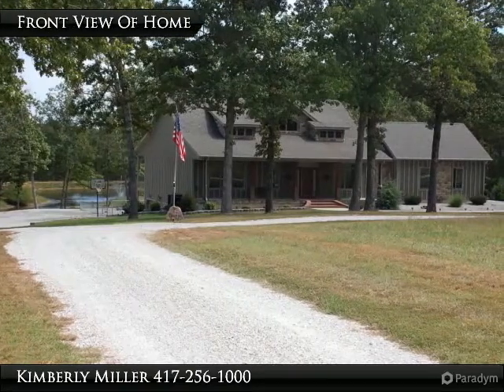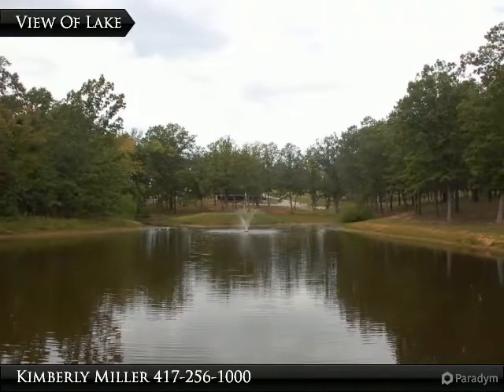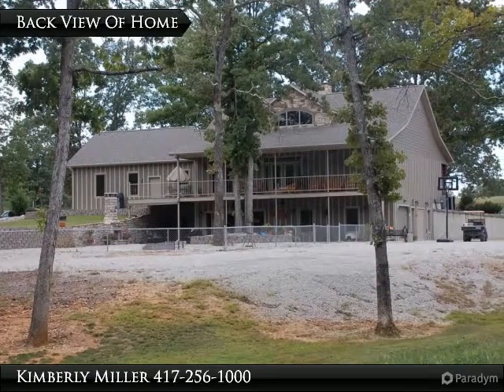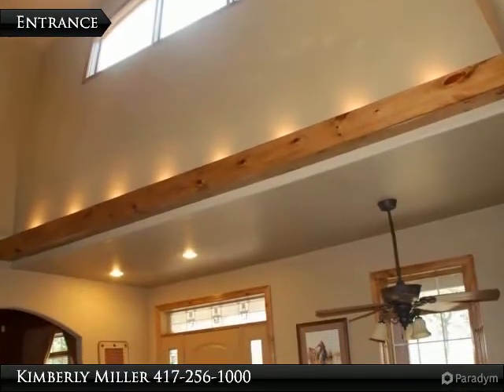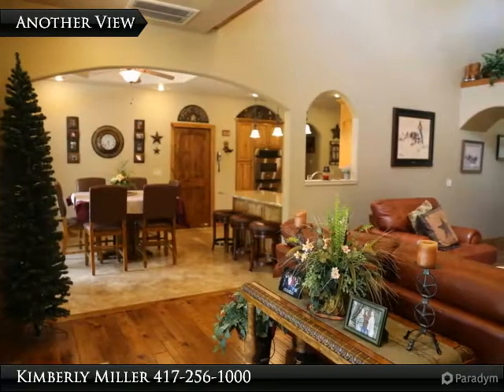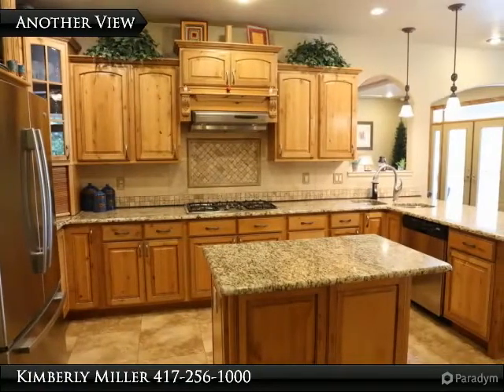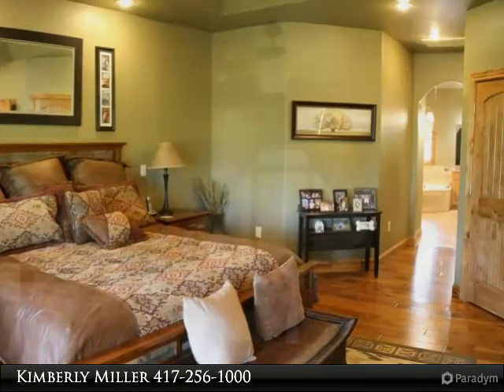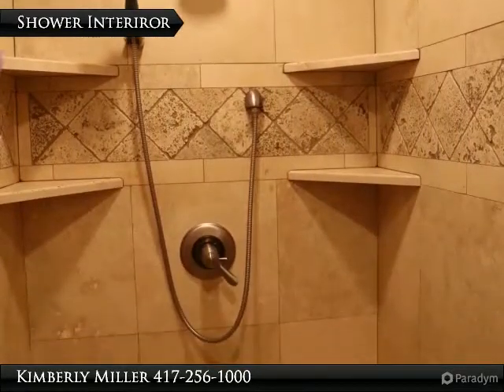21 Acres - Custom Home & Private Lake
7556 St Rt 17
West Plains, MO 65775
3 bed, 2.5 bath, 5,575 SF, MLS# 60085006

21 ACRES - MAGNIFICENT CUSTOM BUILT 3 BEDROOM HOME WITH FINISHED WALK-OUT BASEMENT - 3 NATIVE STONE FIREPLACES - A SEE THRU DOUBLE FIREPLACE IN GREAT ROOM - BEAUTIFUL WINDOWS AND NATURAL LIGHTING - LOVELY HARDWOOD AND MARBLE-TILED FLOORING - LARGE PATIO WITH NATIVE STONE FIREPLACE - WORKSHOP - LARGE LAKE STOCKED WITH FISH - LUSH PASTURE - SCATTERED TREES - LOCATED WITHIN MINUTES OF WEST PLAINS AGENT REMARKS: BEAUTIFUL DETAILS, CUSTOM BUILT HOME - VAULTED CEILINGS - RECESSED LIGHTING - BEAUTIFUL WINDOWS - PELLA CASEMENT WINDOWS - THREE FIREPLACES - FRENCH DOORS - ARCHED WALK-WAYS AND BUILT IN SHELVES - NEW SHOP WITH LOG SIDING

Presented By:
Kimberly Miller, United Country Missouri Ozarks Realty, Inc